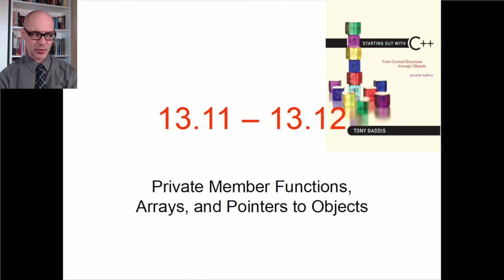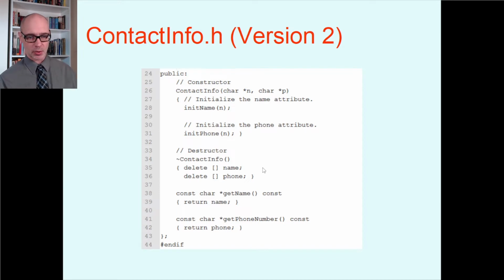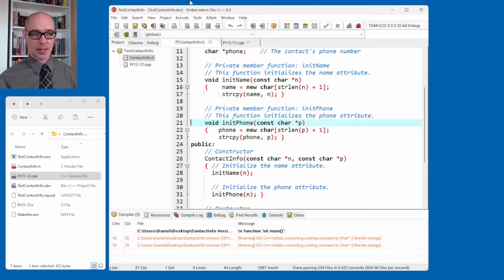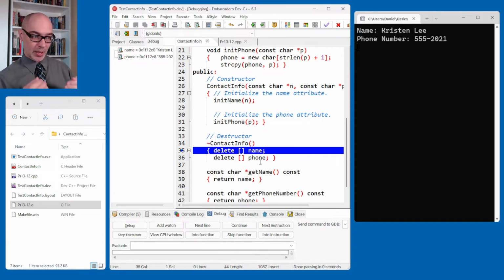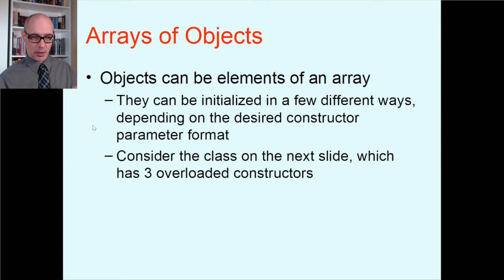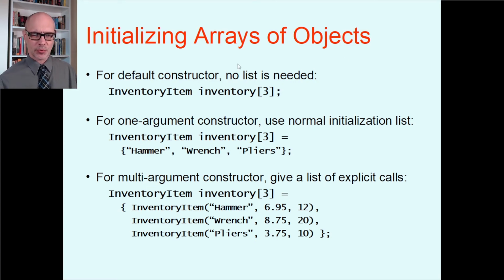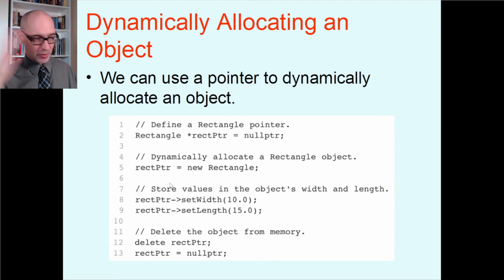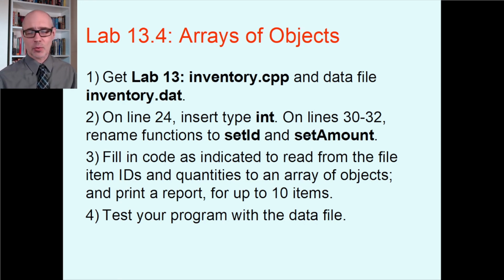Private Member Functions, Arrays, and Pointers to Objects | Starter C++ Programming, Ch. 13D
Dan presents examples of object member functions made private, arrays of objects, and pointers to objects in C++ object-oriented programming.